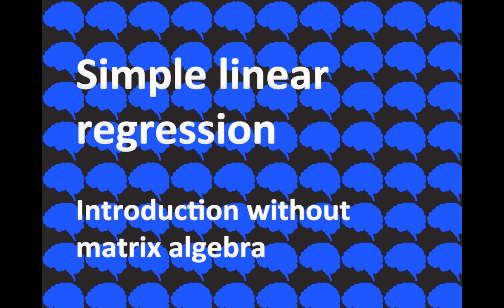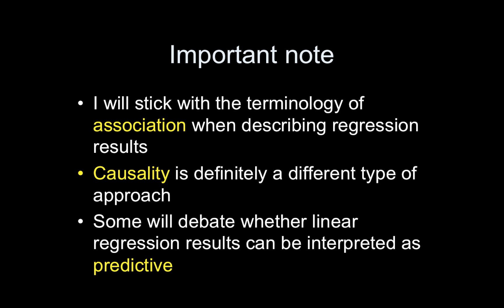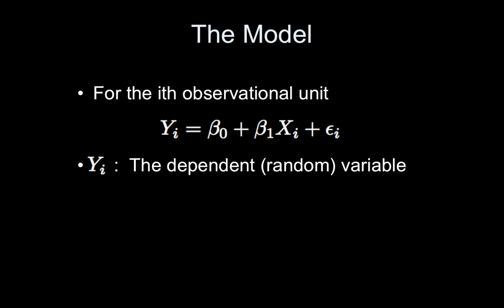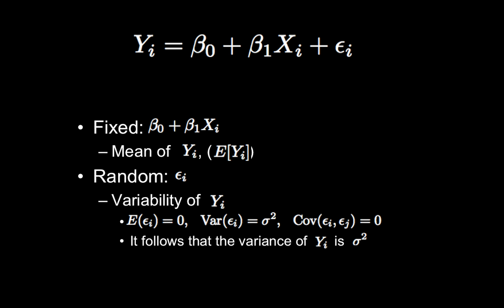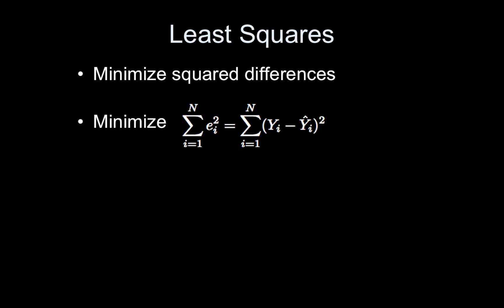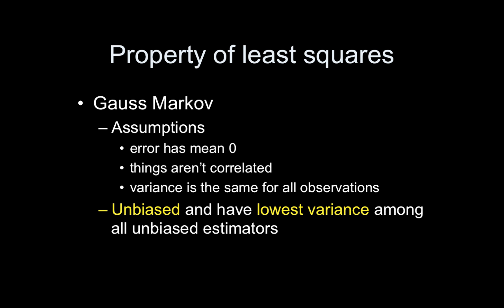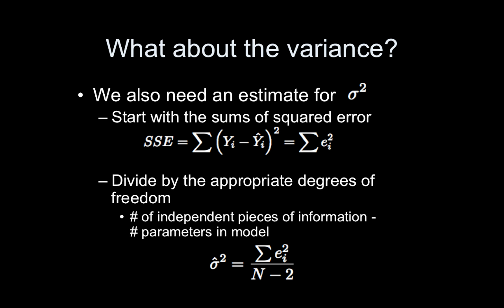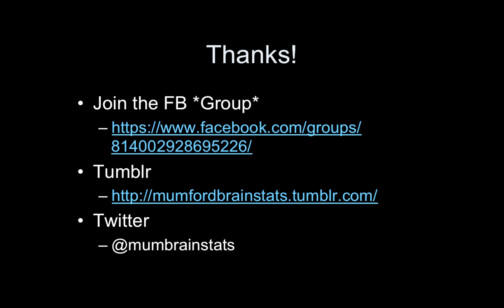Day 2: Simple linear regression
or
or
All three!

Today is the first day of linear regression.  Why is it called simple linear regression?  Watch and find out!

Next time I’ll cover some matrix algebra basics in preparation for multiple linear regression.